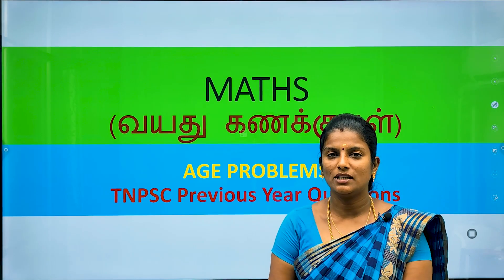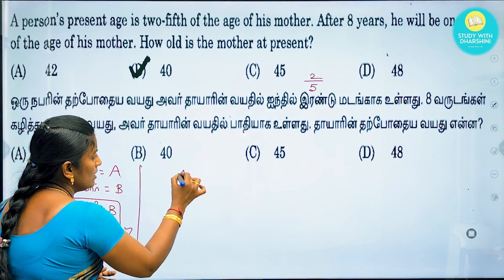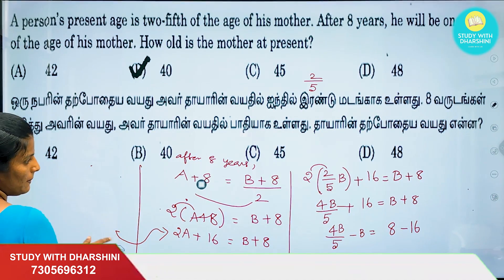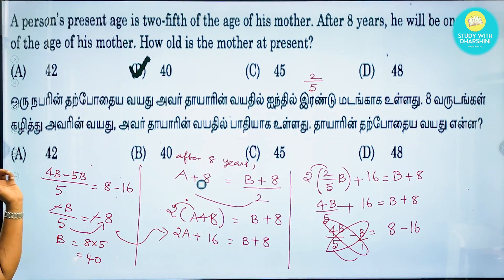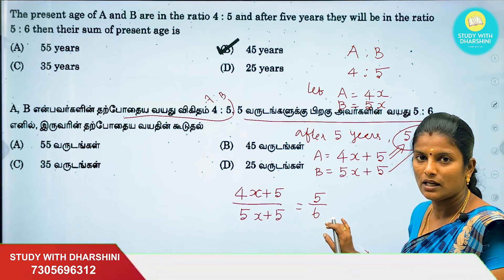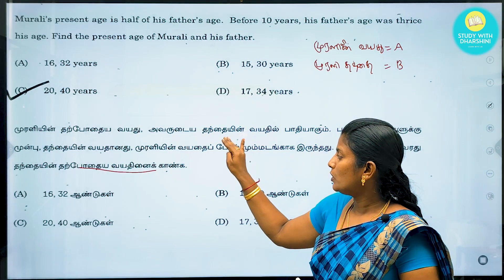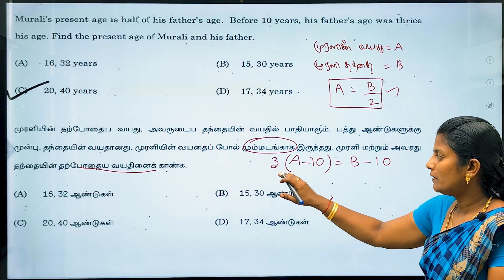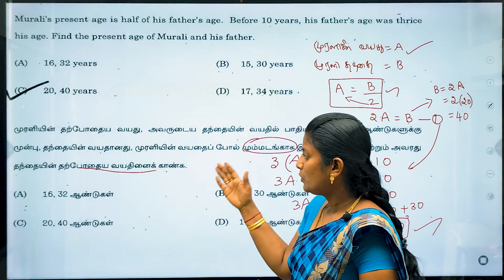Part 2 | Age problems | வயது கணக்குகள் | Tnpsc Previous year question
Part 2 | Age problems | வயது கணக்குகள் | Tnpsc Previous Year Questions

Upcoming Test Batches.

📚 Maths Test Batch : Last date : Apr 7
        ✓ Fees : ₹200

📚 Science Test batch: Last Date: Mar 22
        ✓ Fees : ₹200

📚 Current affairs 1year test batch (July - May 2024) - Last date: March 20
✓ Fees : ₹250    (test batch
✓ Fees : ₹550    (Test batch with MonthlyCA pdf)

குறிப்பு : Tamil+ GK - ₹650
                  Maths + Science - ₹300
            Tamil + Gk + Maths + Science - ₹850

💰Google pay/ Phonepe no: 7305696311
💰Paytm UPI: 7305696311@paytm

🎯payment details.
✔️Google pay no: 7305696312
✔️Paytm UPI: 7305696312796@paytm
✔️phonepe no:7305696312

காலை 9.00am முதல் மாலை 5.00pm இந்த நேரத்தில் மட்டும் call செய்யவும்.t